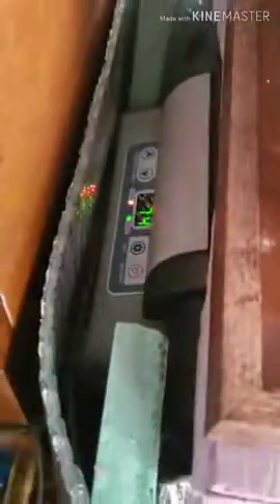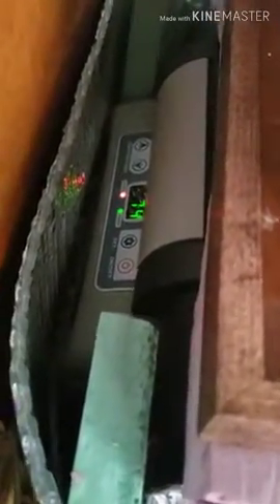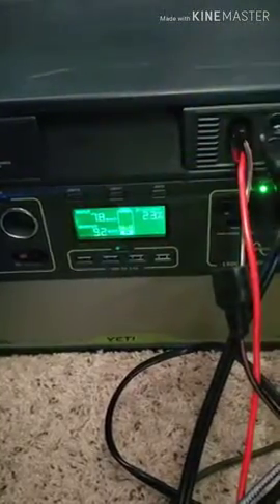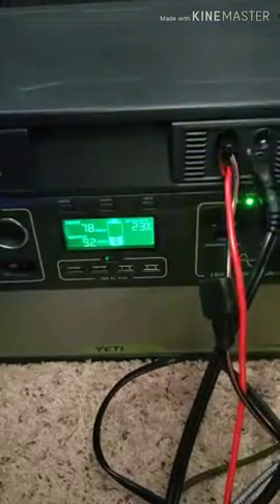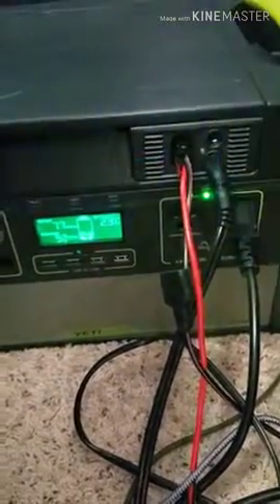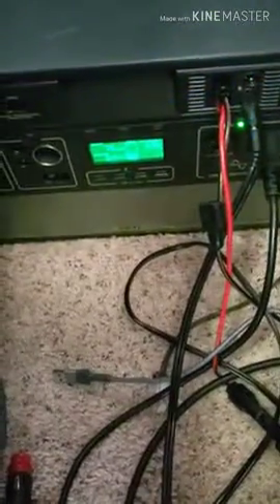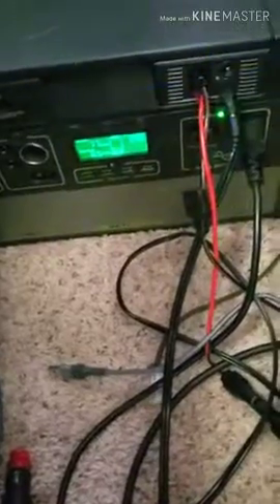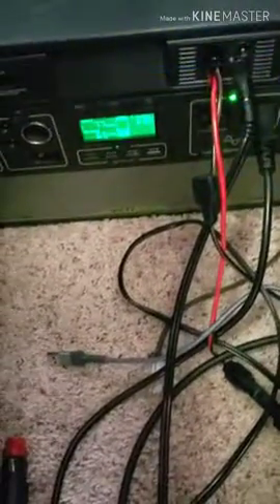Best portable refrigerator | COSTWAY Car Freezer | 54 Quart Compressor Travel RV Refrigerator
Best portable refrigerator | COSTWAY Car Freezer | 54 Quart Compressor Travel RV Refrigerator | 4°F to 50°F | Portable and Compact Electric Vehicle 12V/24V Car Cooler Fridge

【Large Capacity And Multi-use】With 52L large capacity, this car freezer could hold a great amount of drinks. There is also enough space for snacks and food. You could apply it at home, camping fishing or vehicles. Appropriate temperature could also be chose for the constant temperature of cosmetics or medicines.

【Shockproof Design】This car freezer could withstand hard environment. The content would be in good condition even the jouncy road condition.

【Fast Cooling】 For the compressor cooling technology, this car freezer could achieve 30-minute fast cooling from 90°F to 32°F. You could also choose ECO mode for energy-saving or MAX mode for fast cooling(the temperature of empty container or environment can’t exceed 89.6 ℉).

【Battery Protection】 There are 3 different levels for battery protection: Low, Med and High. This design could meet your different needs and well protect your vehicle battery.

【LCD Display】 With LCD display and digitized temperature adjustment. It is convenient to adjust temperature and mode. The operation is easy that you could quickly learn how to use it.